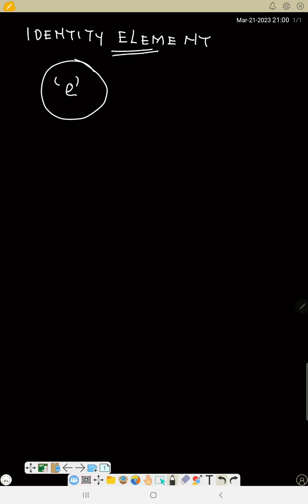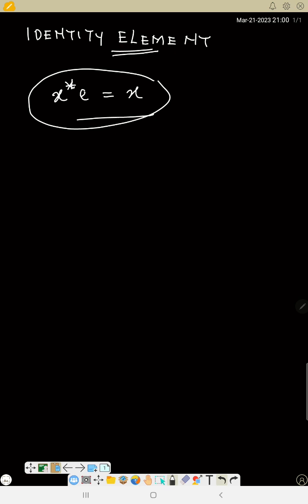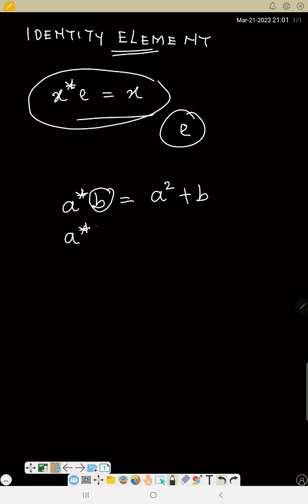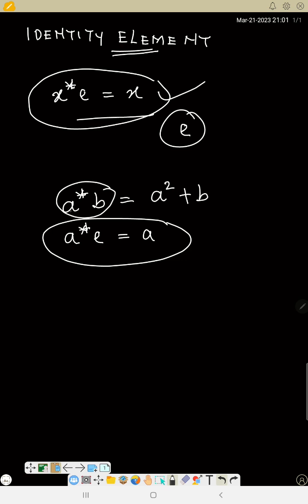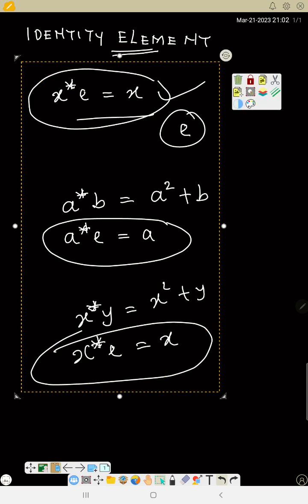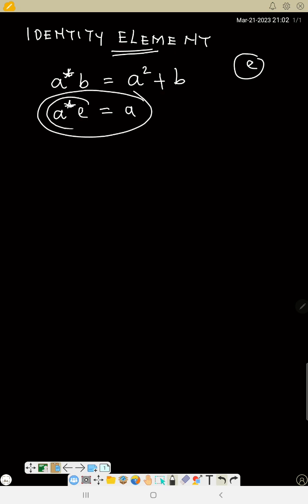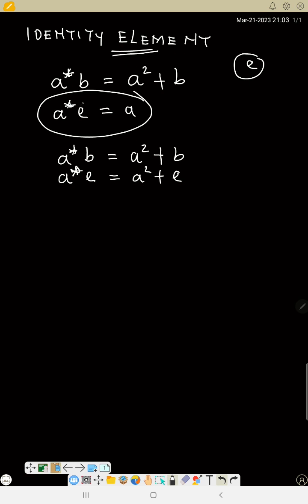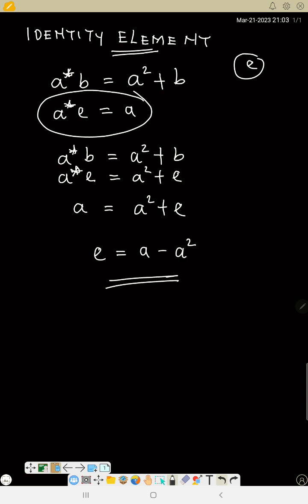BINARY OPERATION. Identity Element.